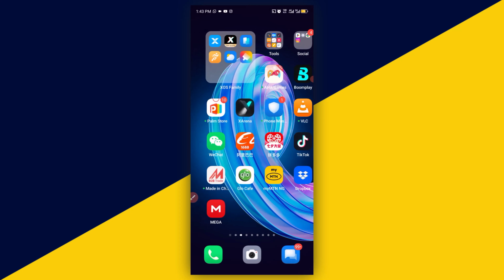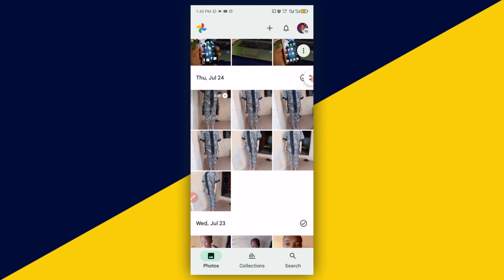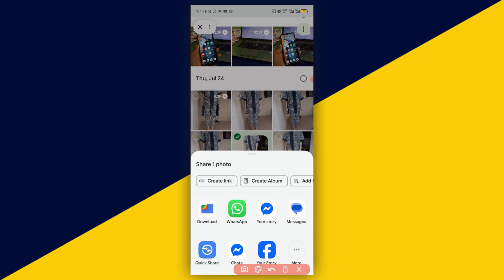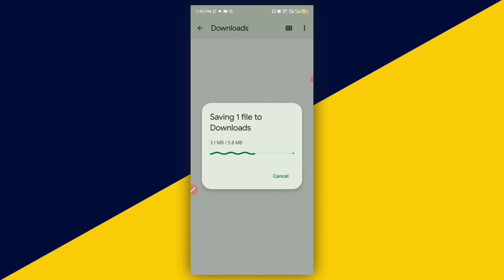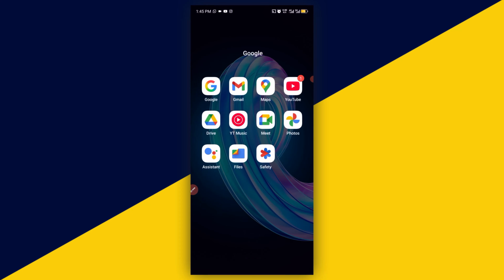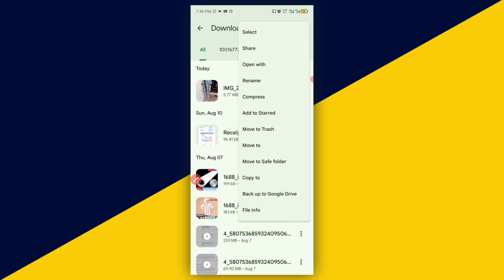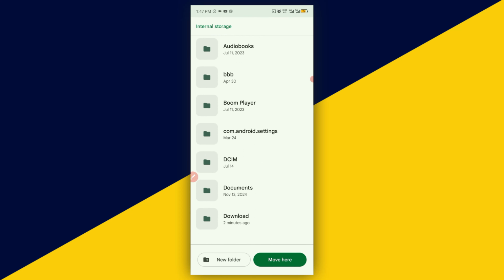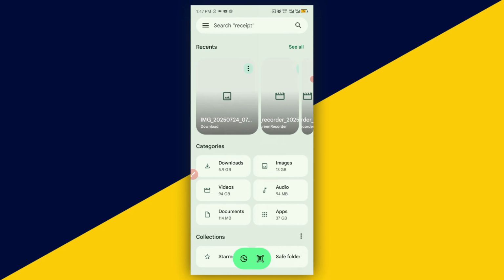How to Transfer photos from Google photos to Gallery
Want to access your cloud-stored photos offline or share them directly from your phone’s gallery? In this easy tutorial, I’ll show you how to transfer photos from Google Photos to your device’s Gallery—whether you're using Android or iPhone. This step-by-step guide helps you download and save your favorite images locally for editing, sharing, or backup.

✅ Why Transfer Photos to Gallery?
- View photos offline without internet
- Share easily via WhatsApp, Instagram, or Bluetooth
- Use local editing apps that don’t support cloud files
- Free up cloud storage by saving key images locally
- Organize albums directly in your phone’s gallery

📱 What You’ll Learn in This Video:
- How to select and download photos from Google Photos
- How to save images to your device’s internal storage
- How to locate downloaded photos in your Gallery app
- How to transfer multiple photos at once
- Bonus: Tips for managing storage and syncing folders

📌 Works On:
✔️ Android (Samsung, Xiaomi, Infinix, Tecno, Pixel, etc.)
✔️ iPhone (iOS 14 and above)
✔️ Google Photos app (latest version)
✔️ Internal and SD card storage